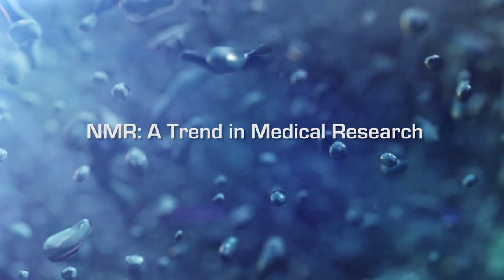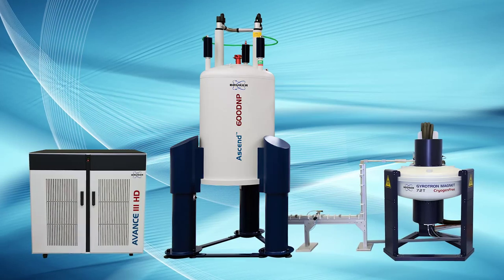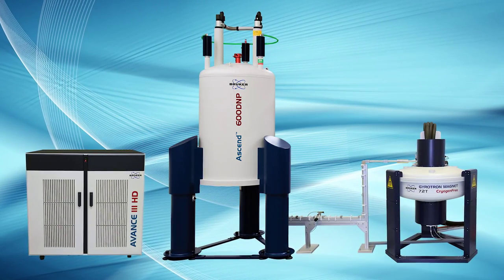NMR: A Trend in Medical Research | With Professors Michael Summers, Timothy Cross & Arthur Palmer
NMR assists in research for diseases such as HIV, Influenza & Tuberculosis. NMR is also used as a technology for research on cancer discovery. It is impacting research in the medical and biological industries.
Watch the interview with Prof. Michael F. Summers (Howard Hughes Medical Institute -  @hhmi), Prof. Timothy A. Cross (Florida State University - @fsuchemistry), and Prof. Arthur G. Palmer III (Columbia University Irving Medical Center - @ColumbiaMedicine).